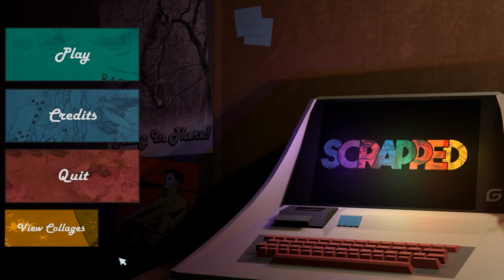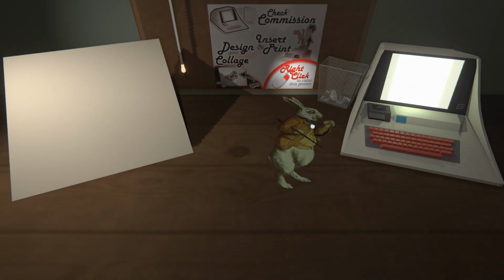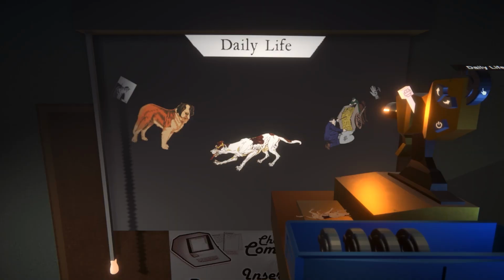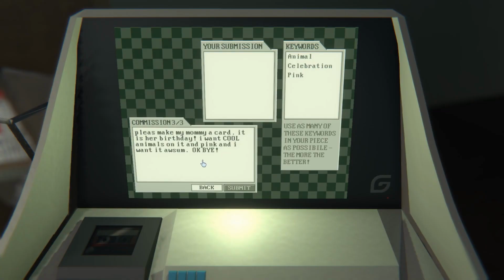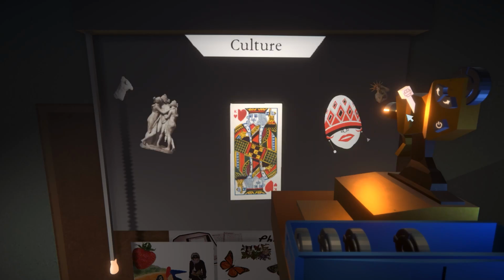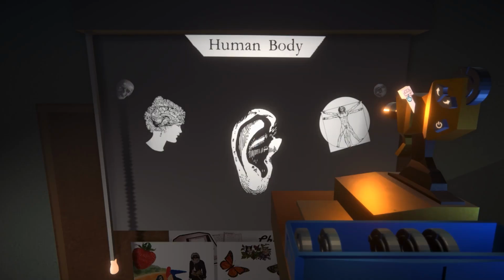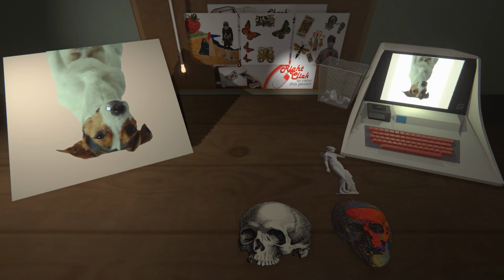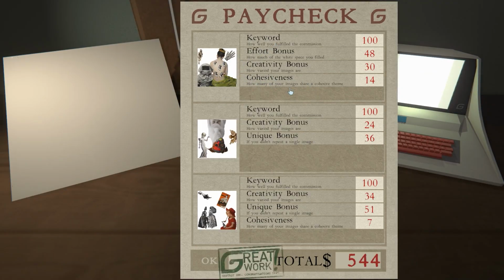The Eighth Deadly Sin | Scrapped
Scrapped is a free game that allows us to create delightful birthday cards full of skulls and other horrors. You want a poster for your dental office? How about I fill that with human ears?

We're checking out Scrapped.

Get ready to work at your corporate job as an Art Generator. Incoming work orders range from heartwarming birthday cards to ominous threats. The convenient projector-printer makes it easy to find all the images you're looking for and print out as many copies as you need. Time flies when you’re making collages! After work, talk to your coworkers at the virtual water cooler during your designated break time! Your manager seems quite nice but… What’s with all the rules against personal details? Working here, you feel like a number. Just a number…

Create Collages!

Use the projector-printer and a variety of reels to print out pictures to use in your collage. Move, rotate, scale, and flip the artwork to put together your perfect composition! Then it's ready for your eager customer to use!

Answer Commisions.

Every collage made in “Scrapped” is made using artwork in the public domain. That means YOU can use any collage you create however you’d like!

Uncover company mysteries...

After every work day, head to the virtual water cooler to discover a gripping story about three souls unable to put their personality aside in a corporate dystopian world that discourages individuality. Despite the looming threat of unemployment, these humans can’t help but be, well, human.

A Collage of Commentary

Scrapped blends thoughtful commentary about the ethical concerns regarding AI and capitalism. Corporations threaten to deindividualize people meanwhile AI threatens the same towards art. The looming threat of commodification is peppered throughout the narrative advanced and complemented by the mechanic of collage making.